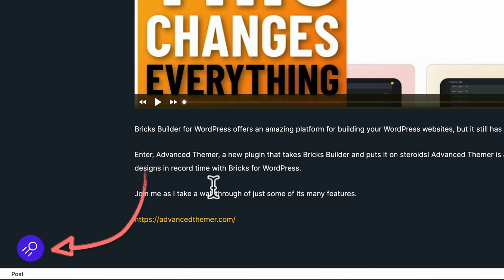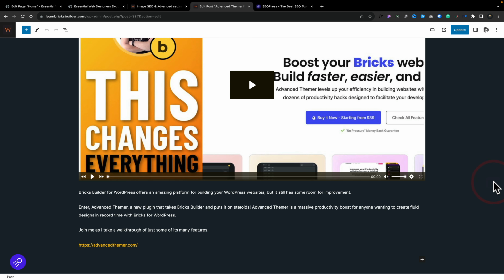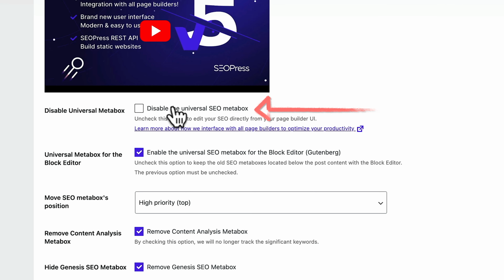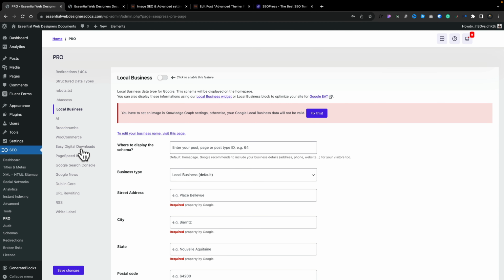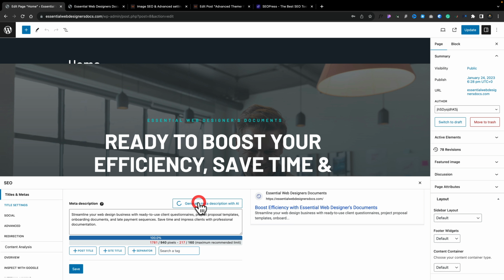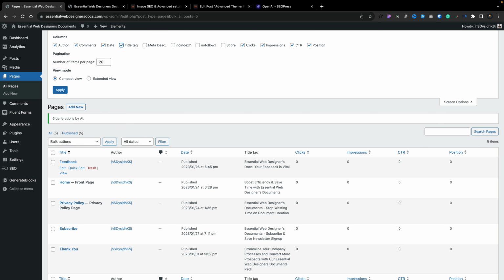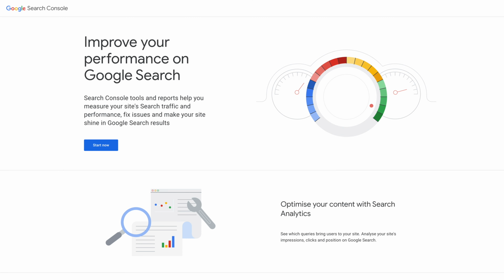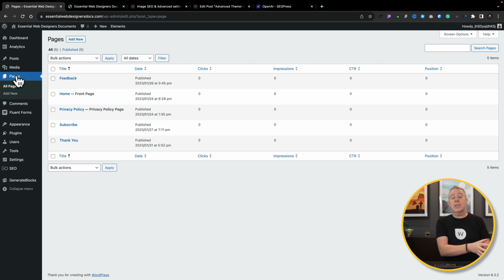Supercharge Your SEO with SEOPress - 4 Time-Saving Tools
If you're looking for a powerful online marketing tool that can help you grow your business, then SEOPress is the right choice for you!

In this video, I'll go over the 4 time-saving features of SEOPress Free & Pro, and show you how they can help you speed up your SEO efforts and rank higher. SEOPress Pro has everything you need to take your business to the next level!

Learn how to harness the power of Artificial Intelligence, use the Universal SEO Metabox with any WordPress page builder or Gutenberg to manage your SEO in seconds, plus 2 more massive time-saving features.